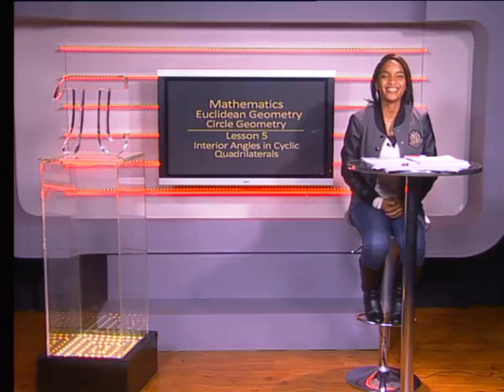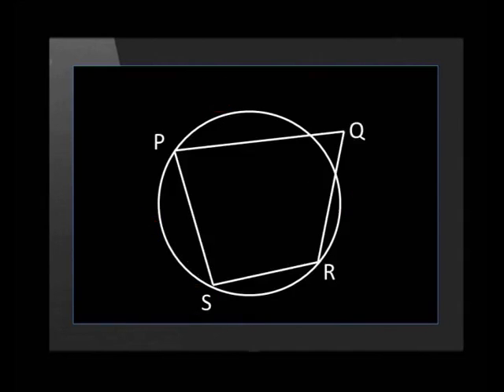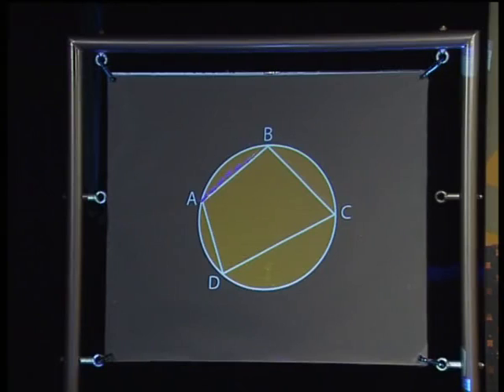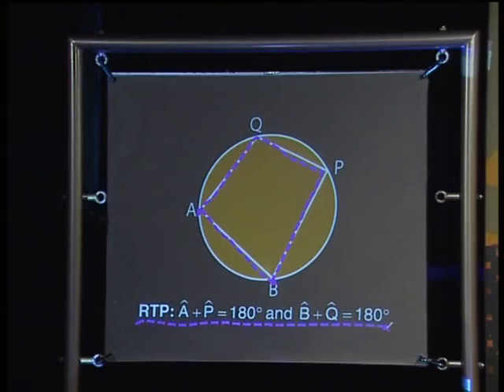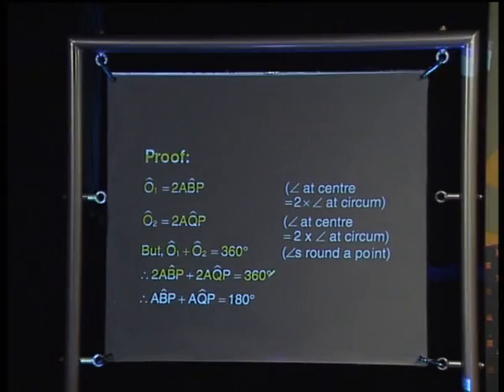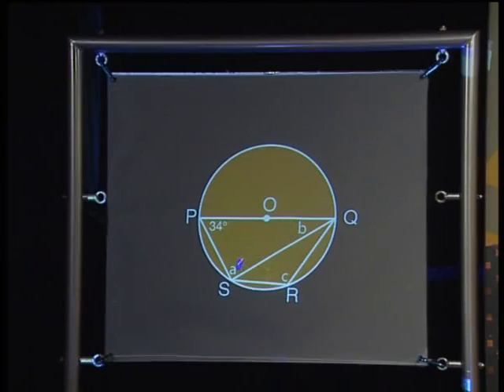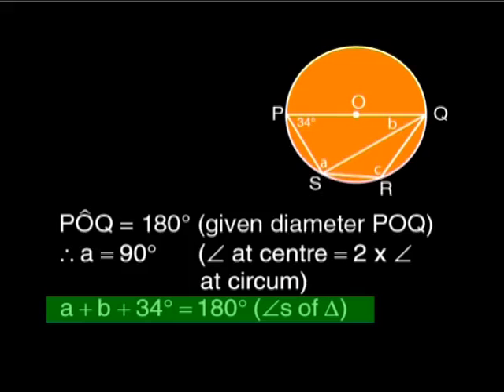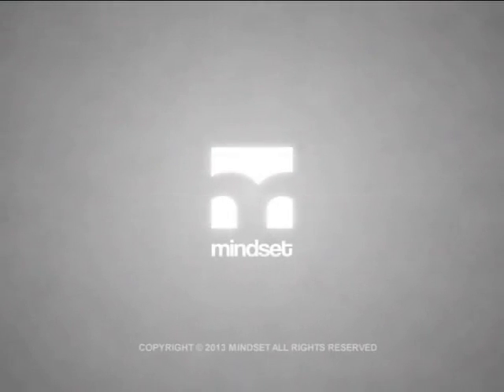Interior Angles in Cyclic Quadrilaterals: Grade 11 Euclidean Geometry